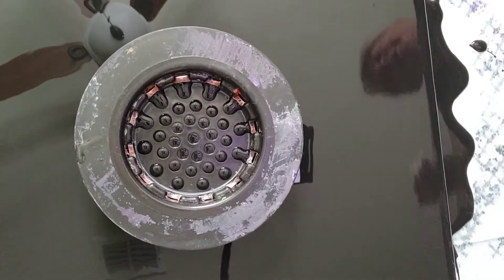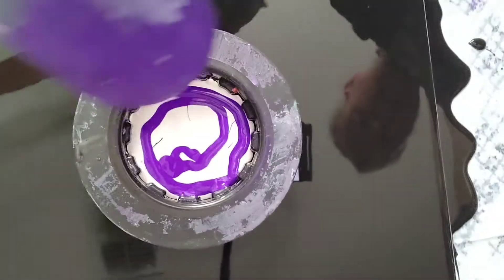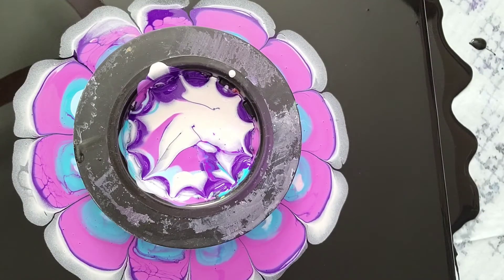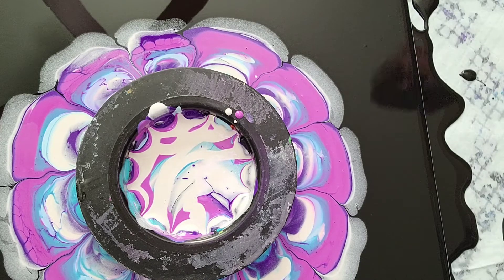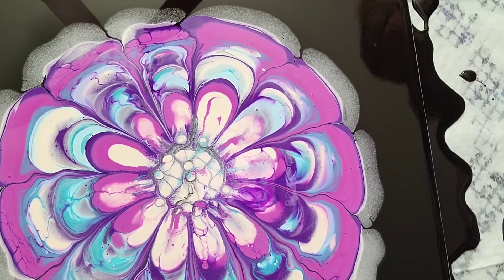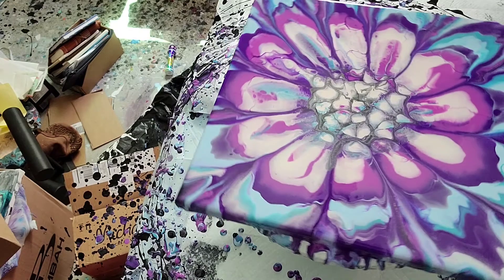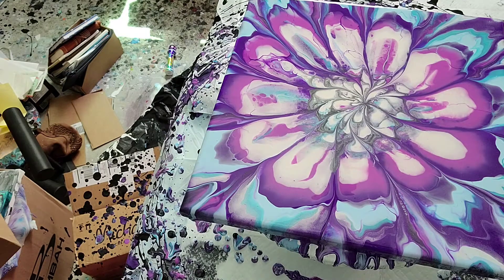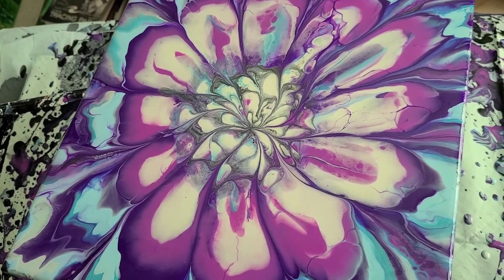#125 Pearl strainer flower spin! Gorgeous center!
Decoart pearl
Dioxazine purple and prism violet
AL light blue
Folkart purple flash
Pebeo blue green irredescent
AL black flow for base

I mix paint and elmers glueall equal parts,  then add floetrol to consistency.  Consistency depends on the technique.  for my bottles I usually mix it med to thick.  You can add water slowly if you need it thinner.